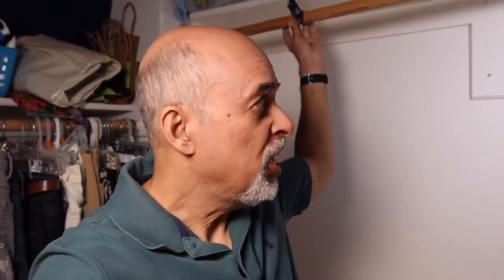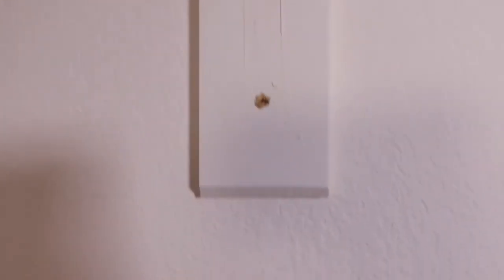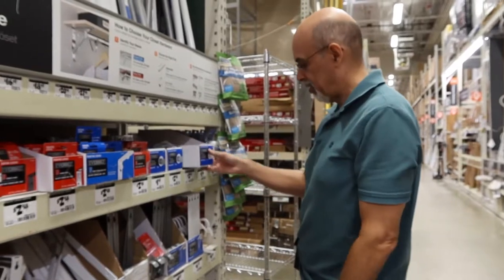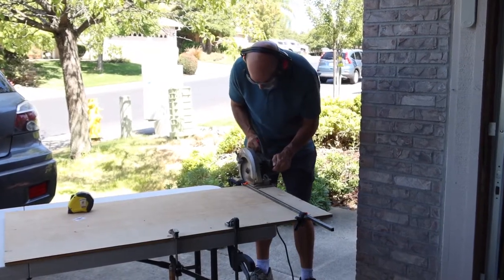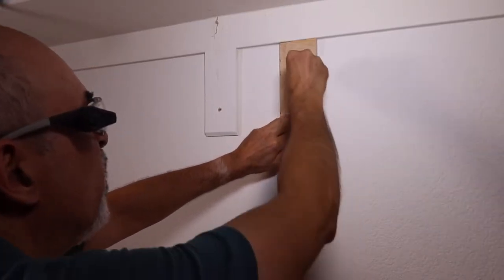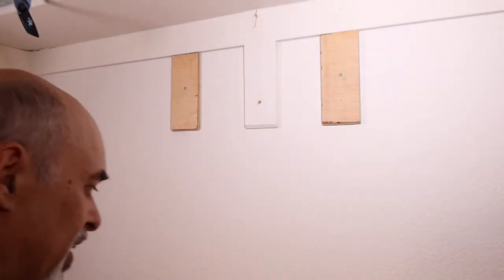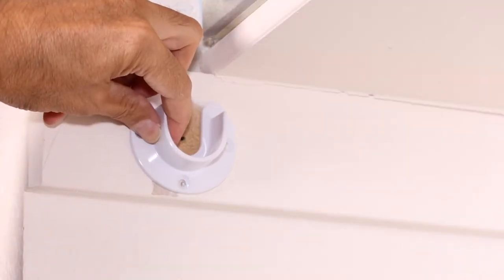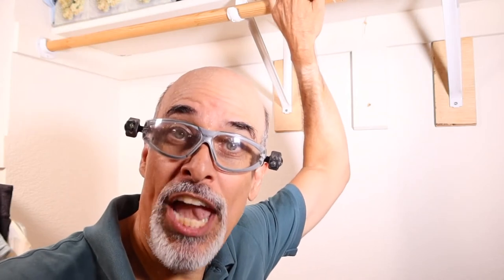Repairing Closet Rod Vlog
For anyone wishing to join me on a boring home repair job, here you go...